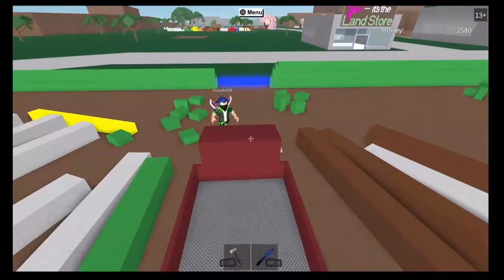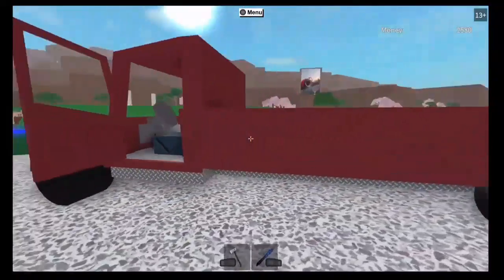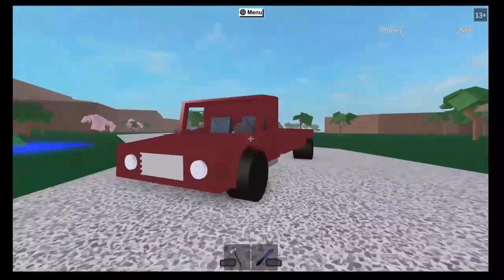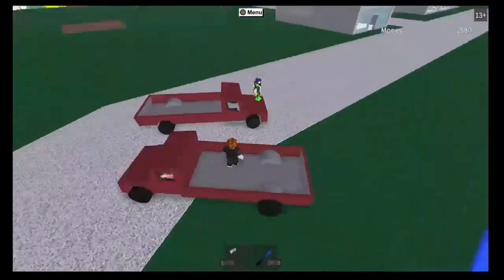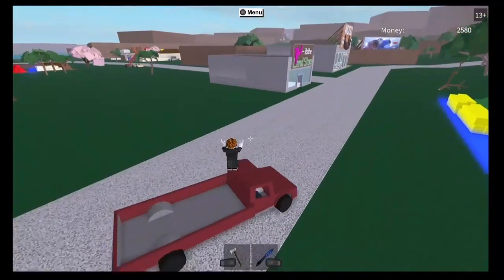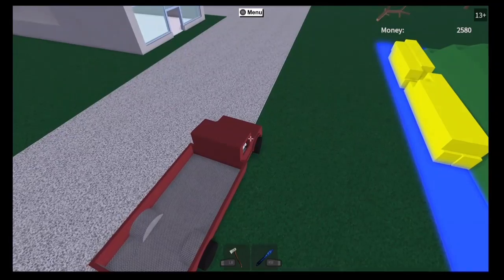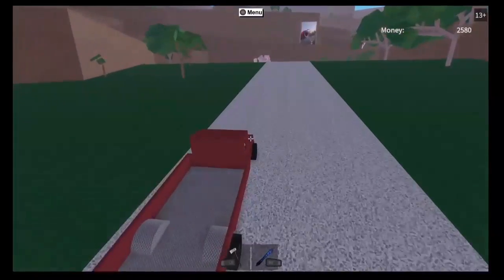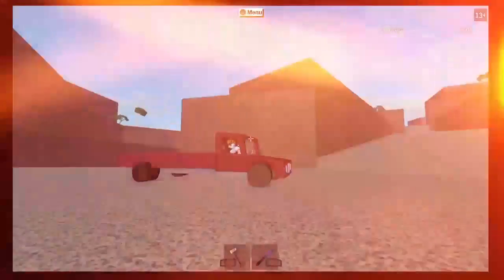Lumber Tycoon 2: New Red Cars!!!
And if you have your own channel and want a shout out check out my you tuber video and comment you gamer tag to be featured. Have a great day!

If you are looking for a great pair of gaming headphones check out the LETTON G7 headset. only $14.99 and completely underrated.